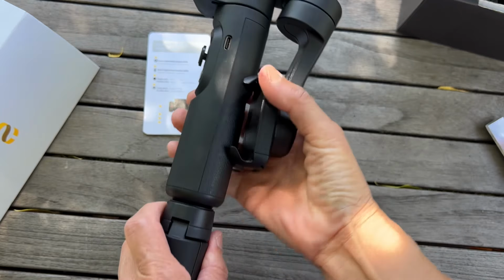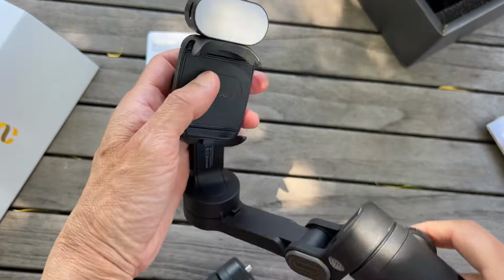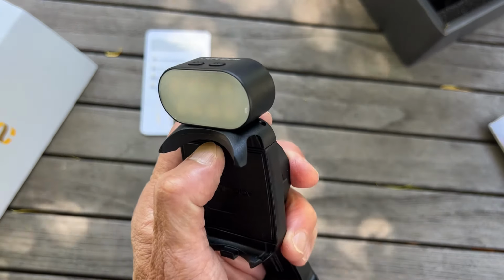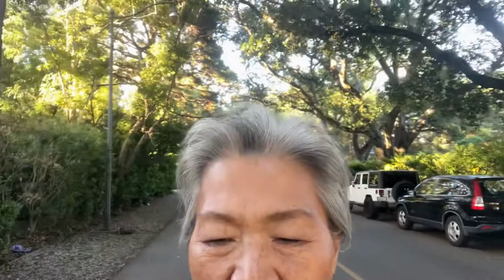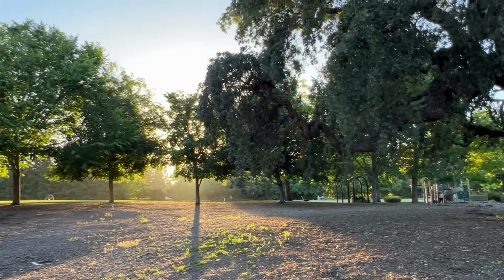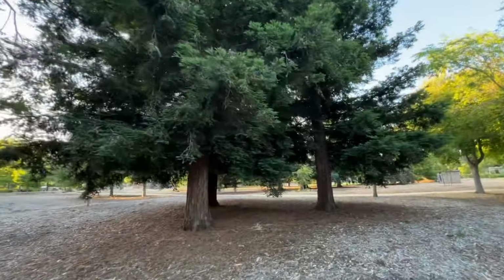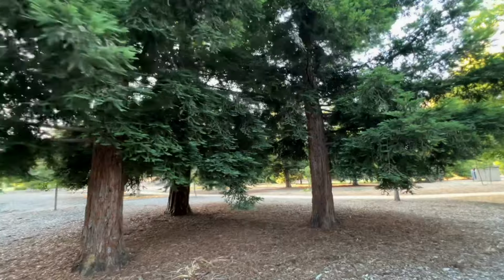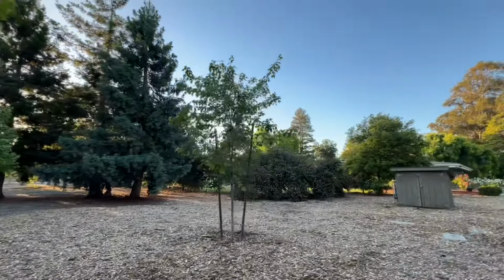Second try Winner unboxing - Light weight gimbal Smart XE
Here is the art print:
Here is the pate de fruit.